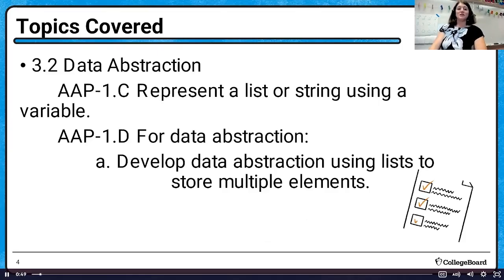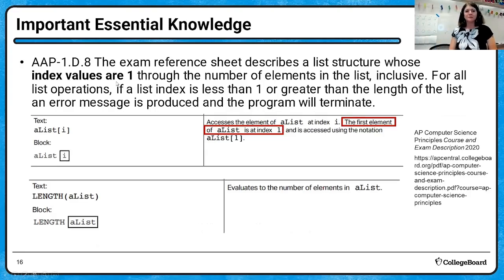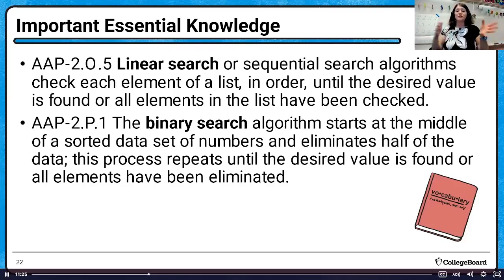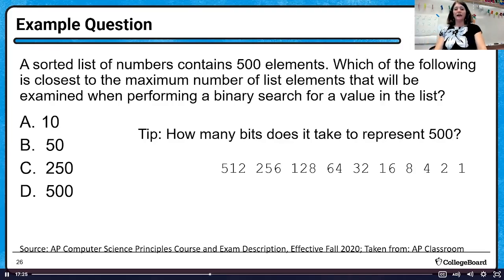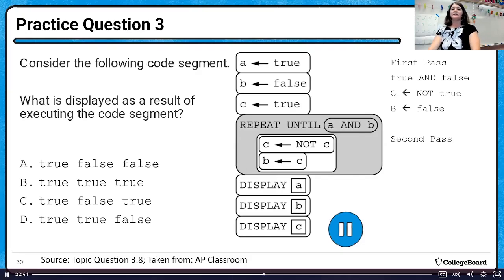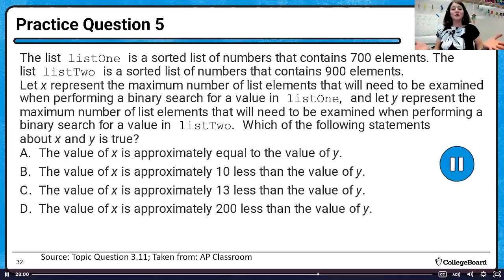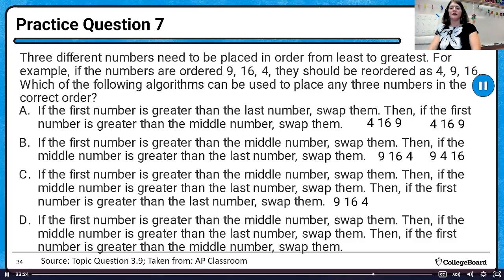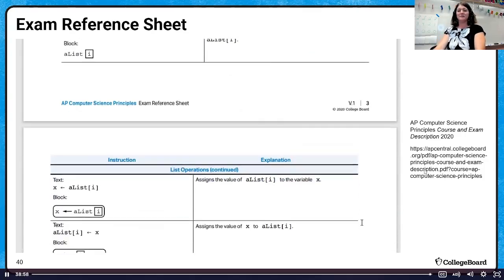AP CSP Review 7 How to Program with Data